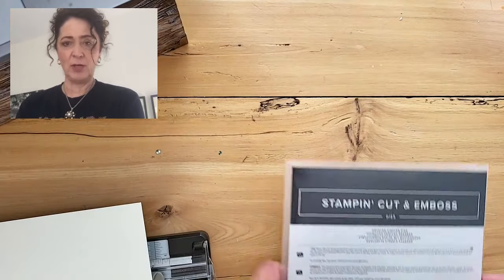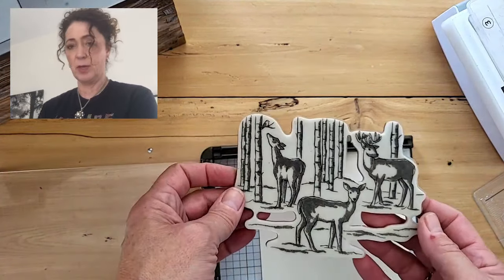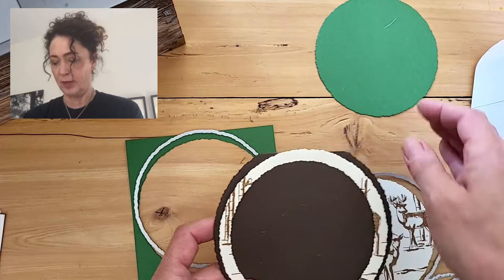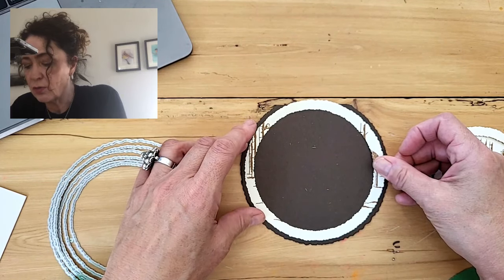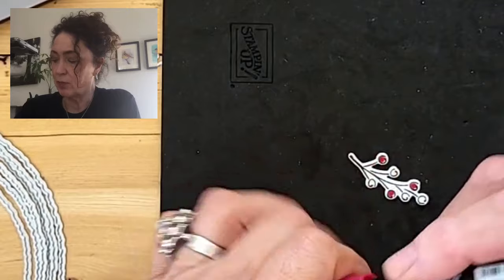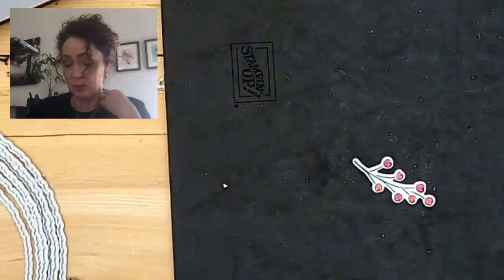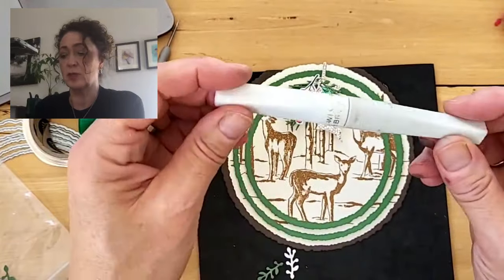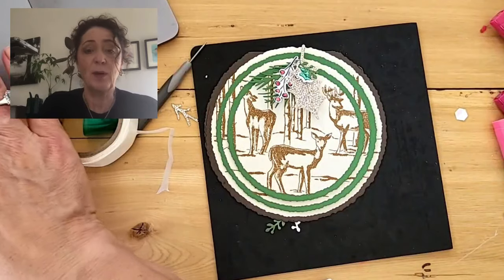Stories and Stamps Deckled Circles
Want to have fun with these products at home? Click the links below for my online store in Canada.

• Be Dazzling 6" X 6" (15.2 X 15.2 Cm) Specialty Paper [156629] $0.00

Want to shop with me in Europe?